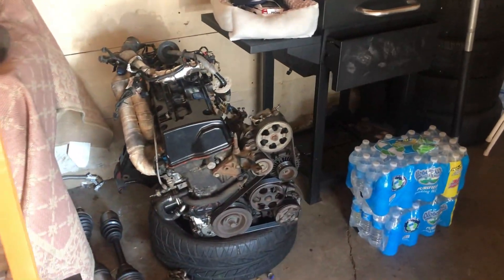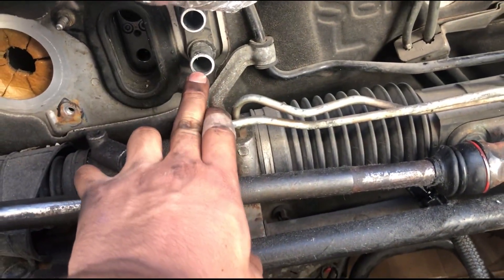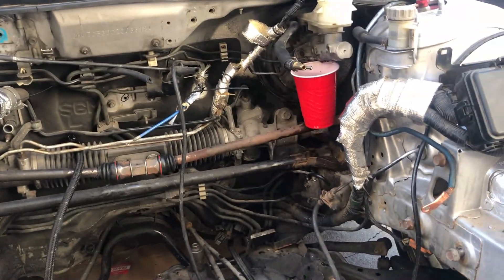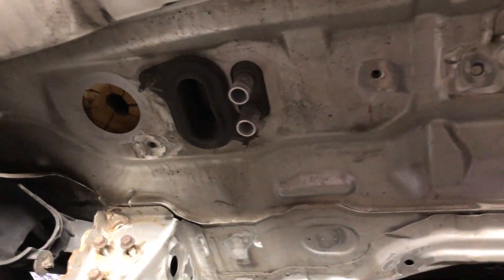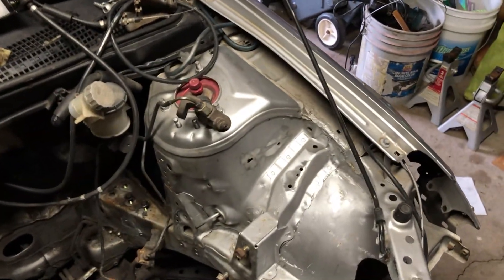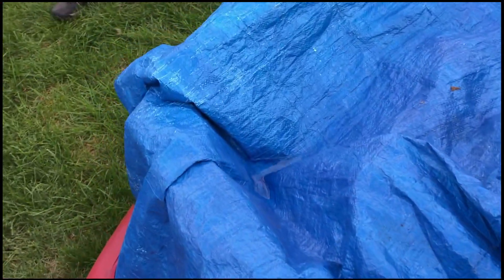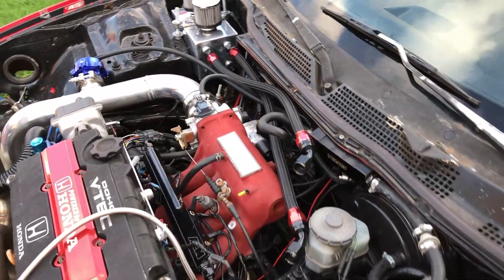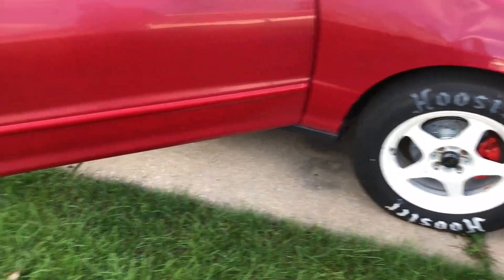DC5 | engine shaved and prepped!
This winter im working on my rsx. My goal for this winter is to get the engine looking show ready! Shaved and tucked !